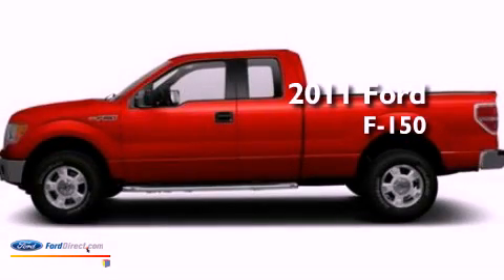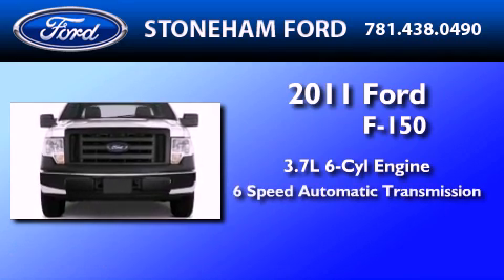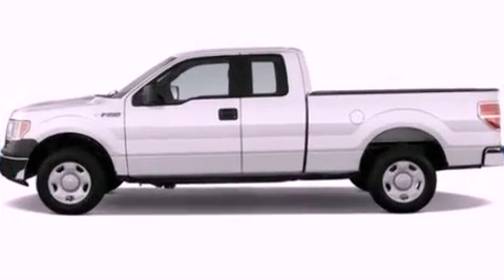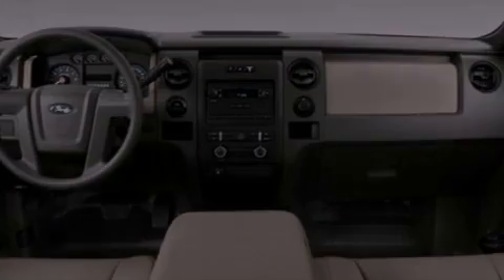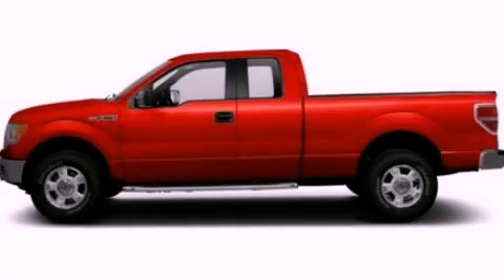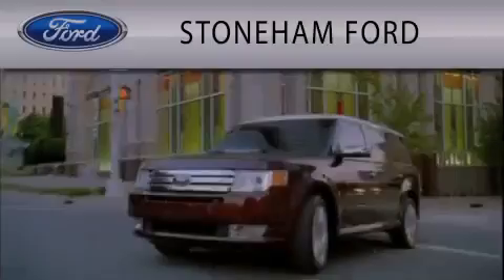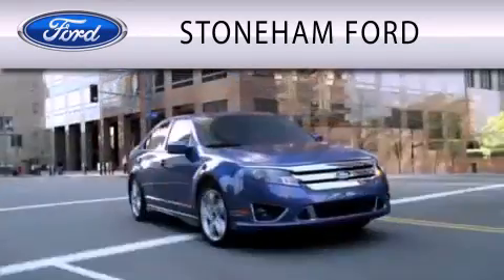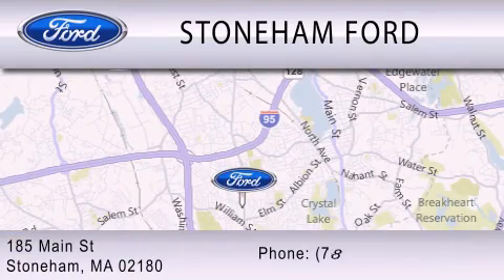2011 FORD F-150 Stoneham MA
Year : 2011
 Make : FORD
 Model : F-150
 Engine : 3.7L V6
 Trans . : AUTO 6SPD
 Exterior : RACE RED

 Stock : 114259